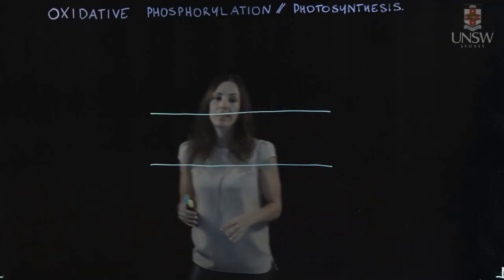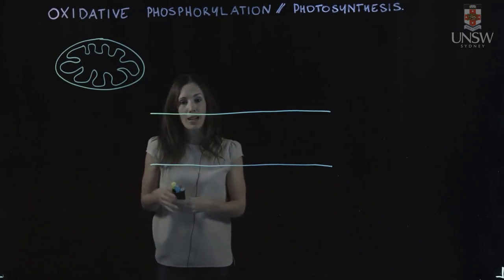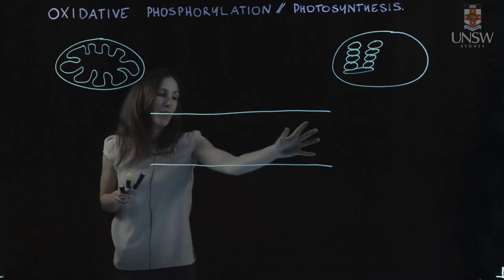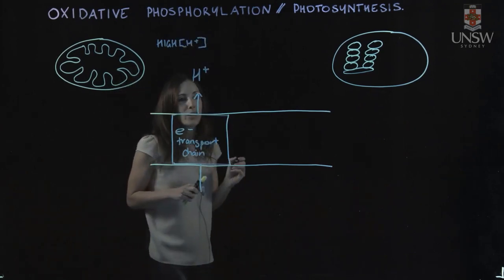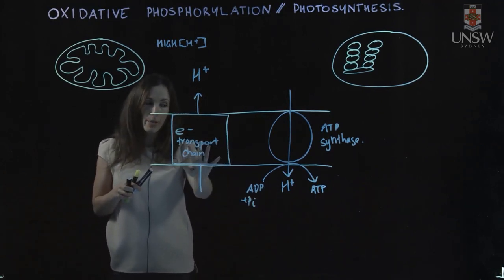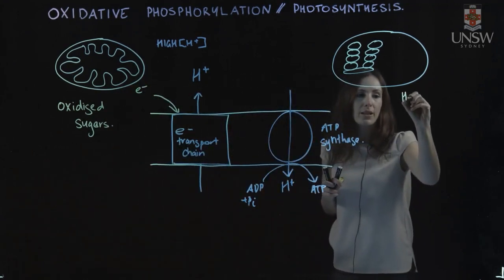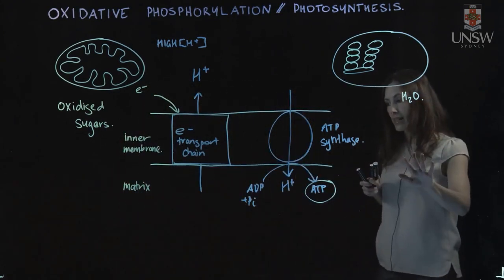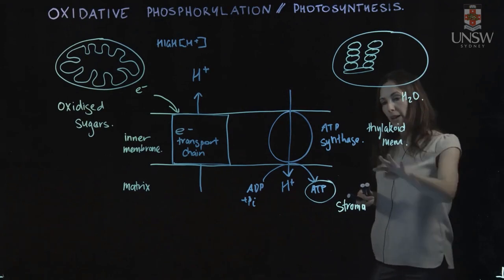Oxidative Phosphorylation vs Photosynthesis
In this video Dr Rebecca LeBard compares the cellular processes of oxidative phosphorylation and photosynthesis.